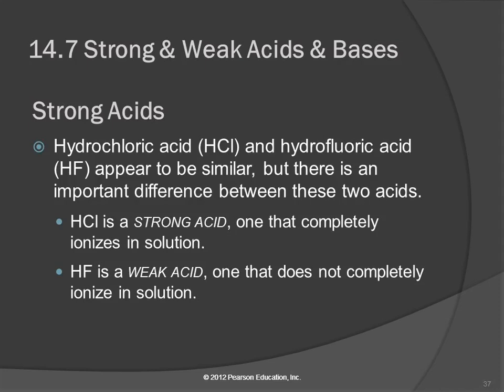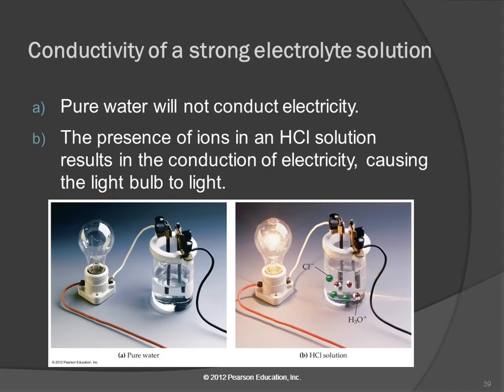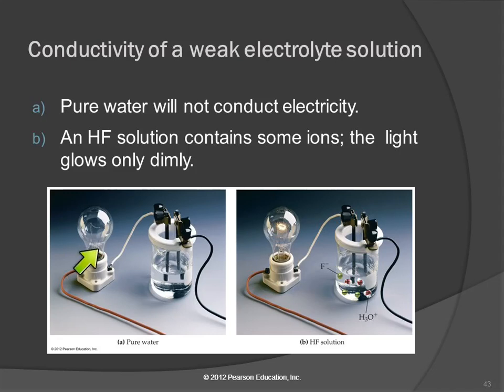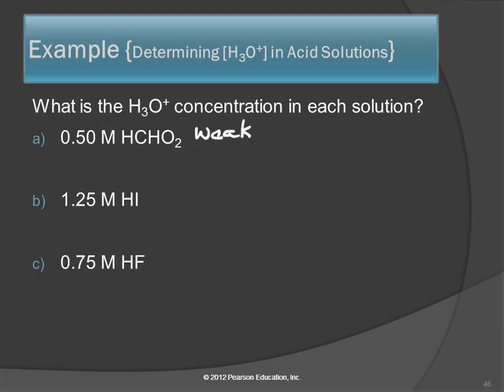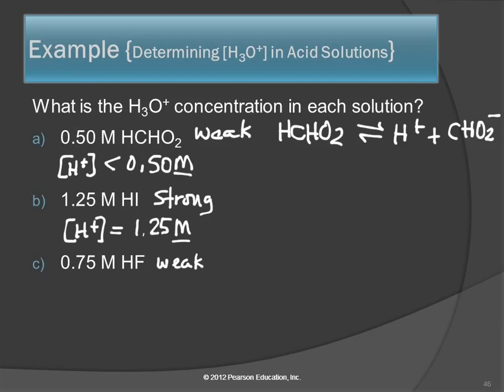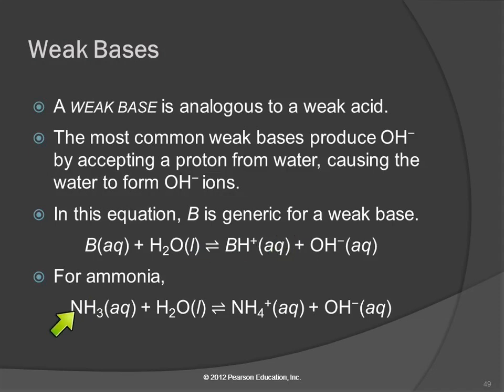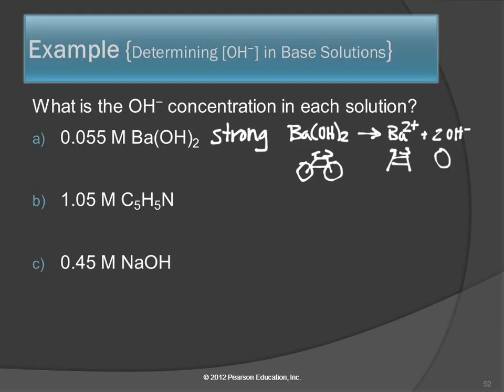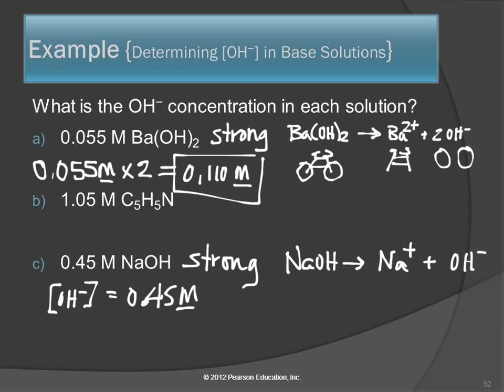20V 14.7 Strong & Weak Acids & Bases